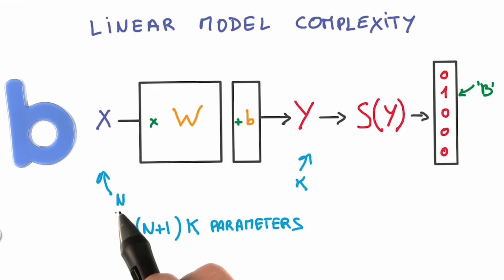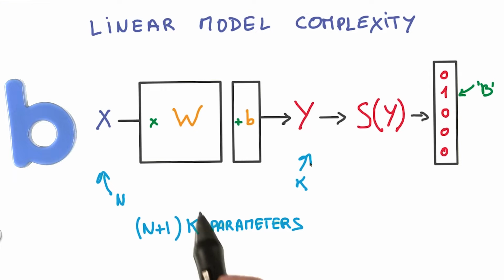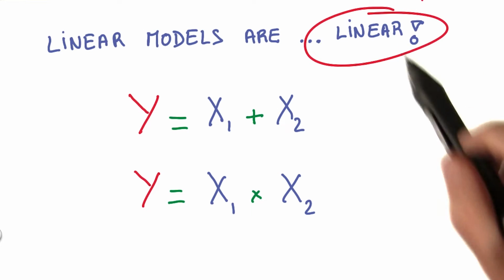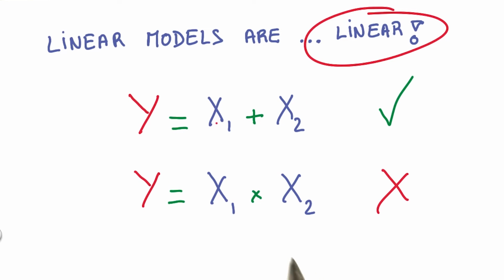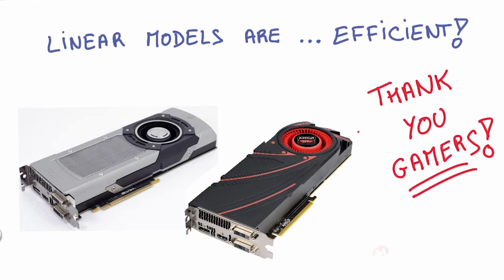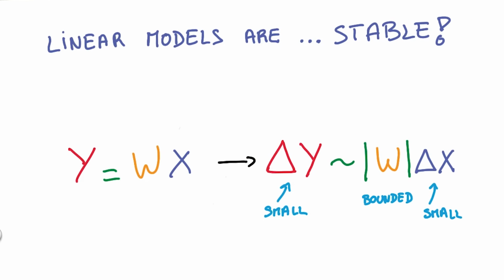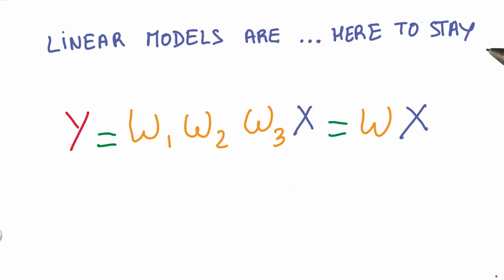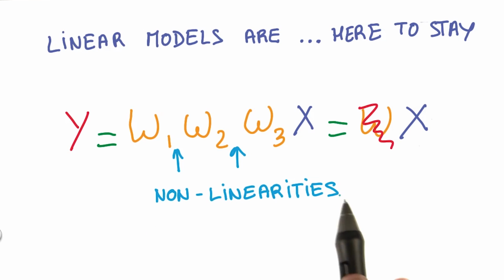Linear Models are Limited